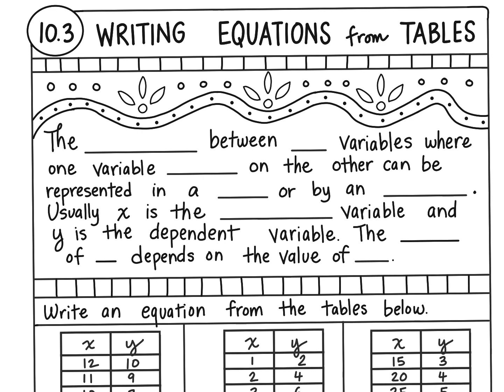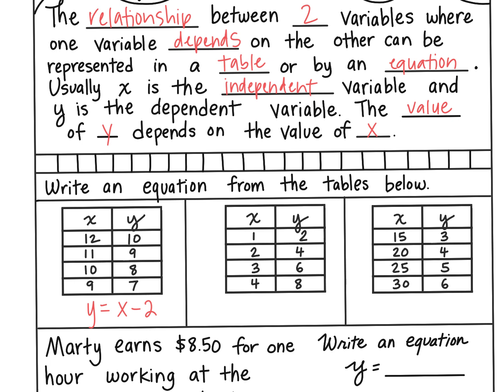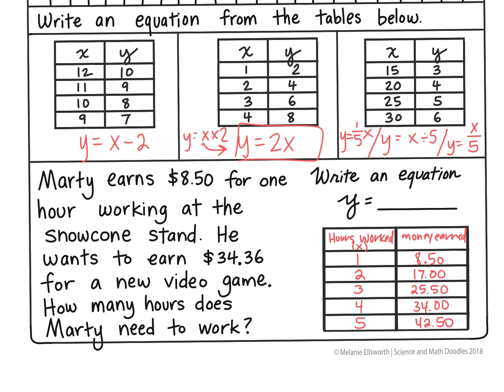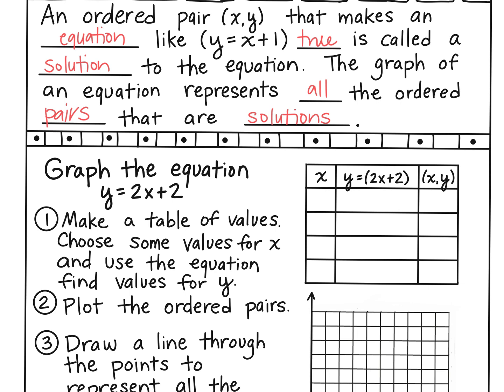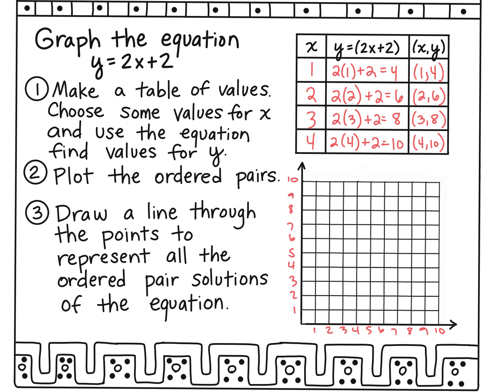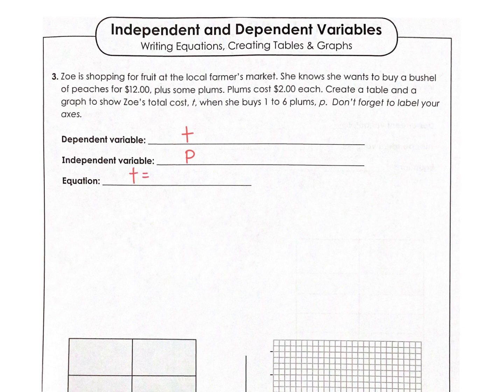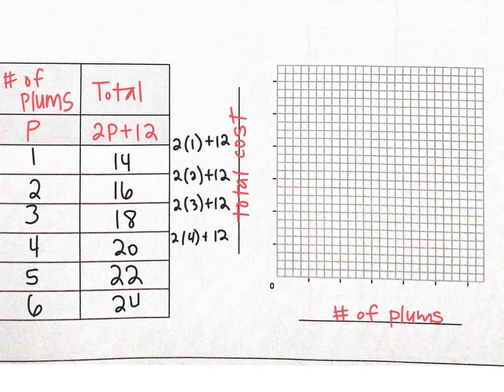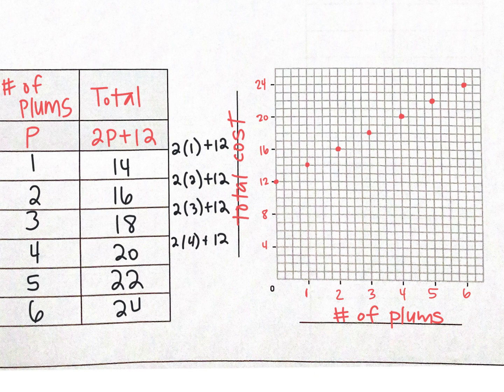10.3 Writing Equations from Tables set